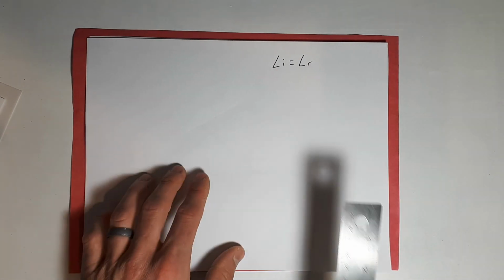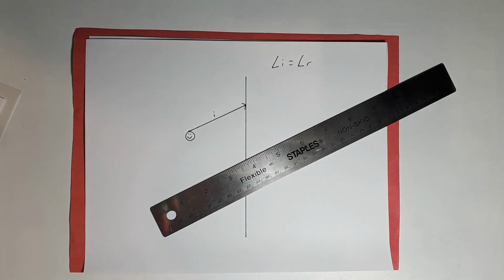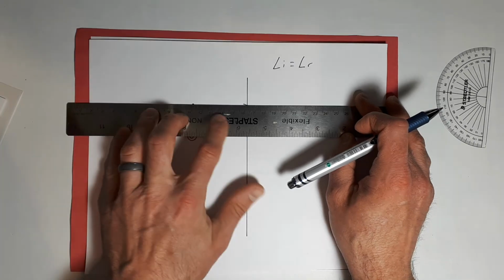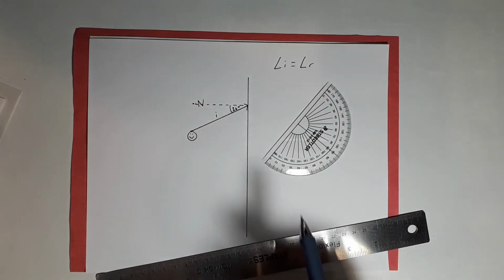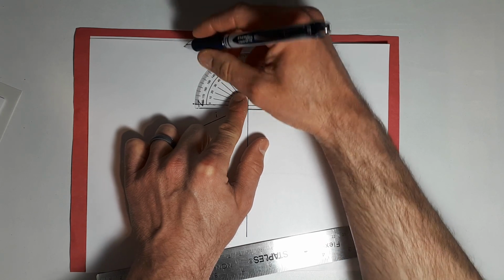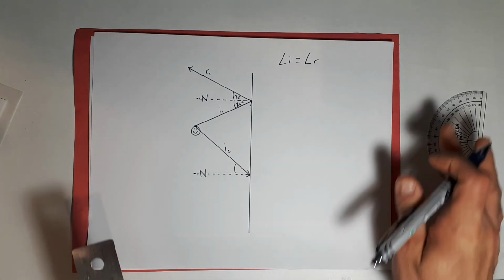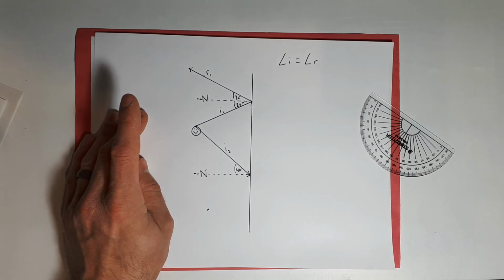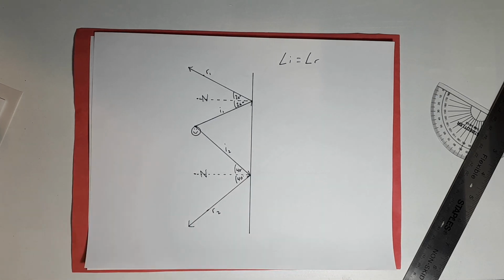Ray diagrams - Plane mirror example: Part 2 of 3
Making the rays hit the plane mirror using a protractor (un rapporteur).